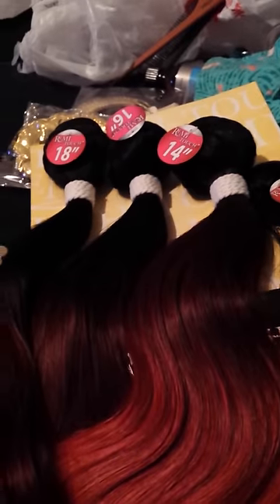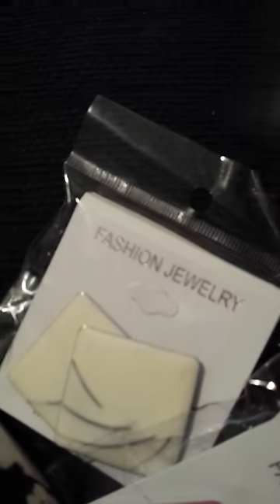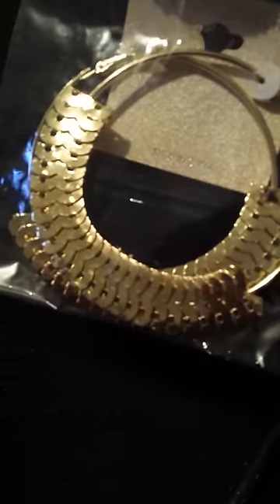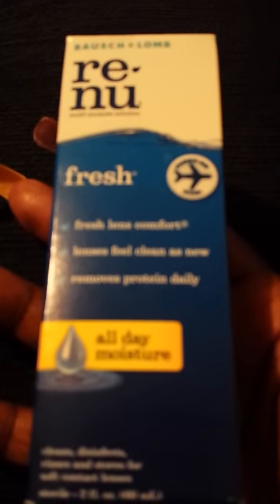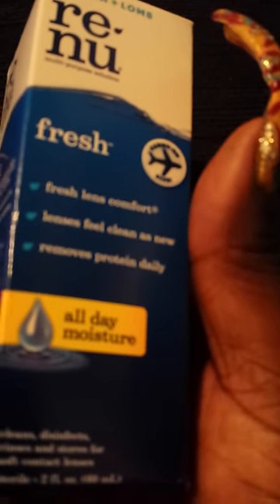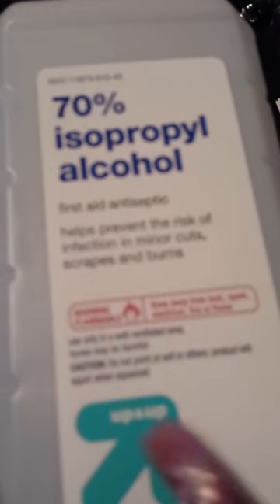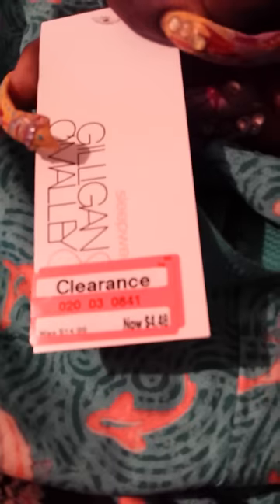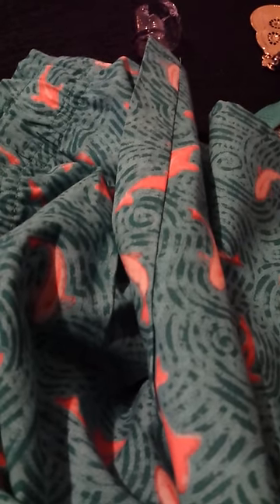Beauty supply store hauls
Yes I have been shopping again loving everything from target to beauty elegant